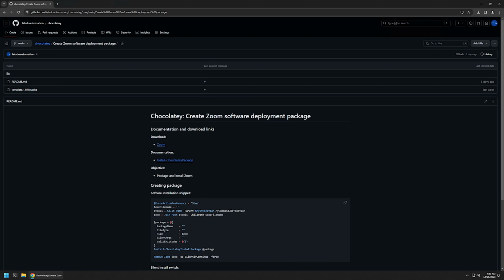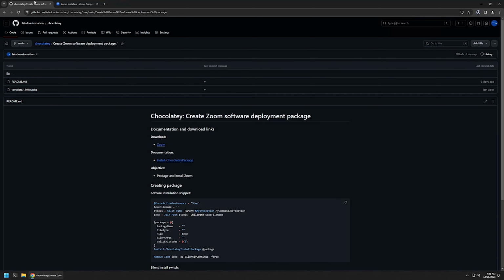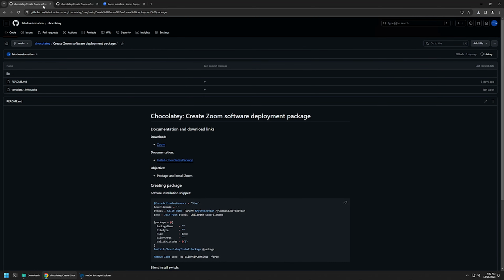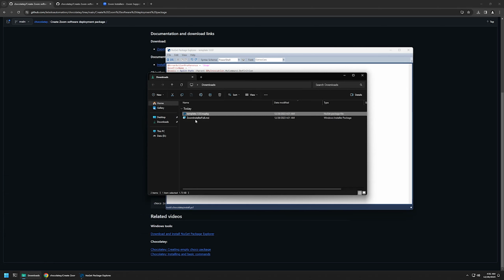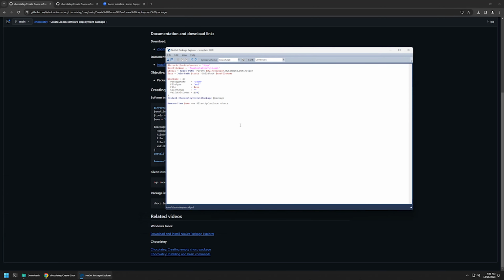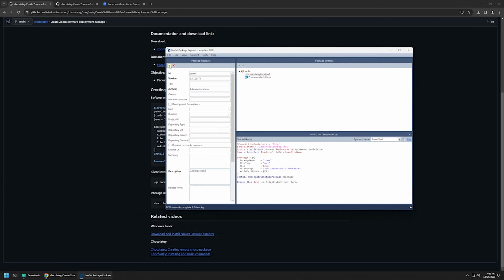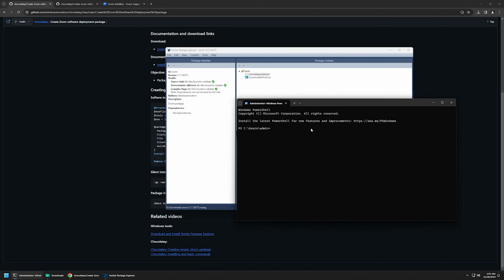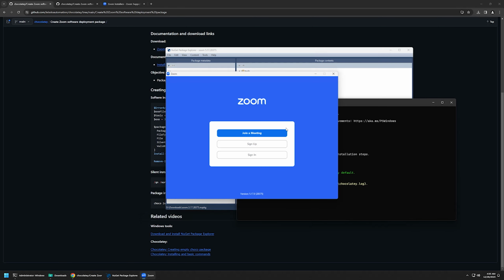Chocolatey: Create Zoom software deployment package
In this video I will create Zoom software deployment chocolatey package.